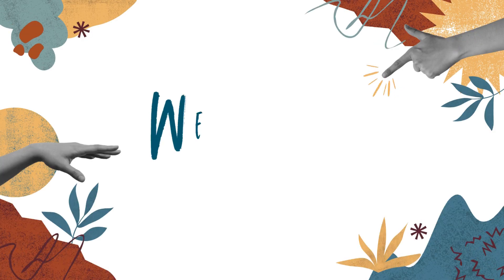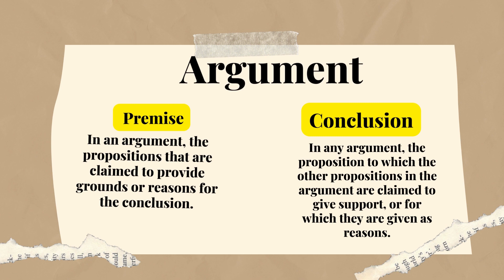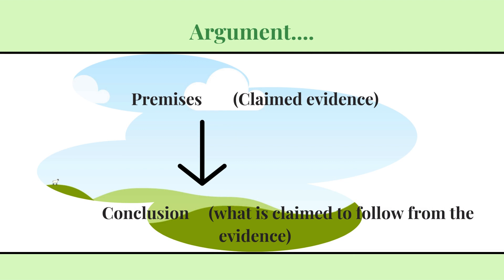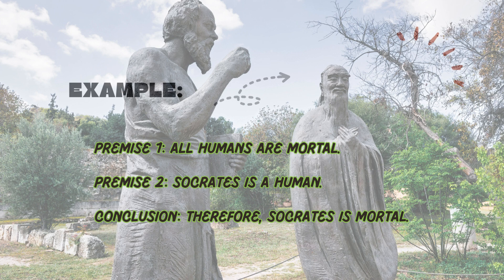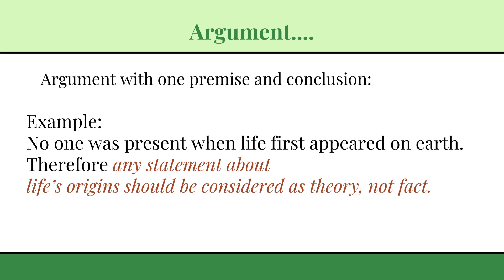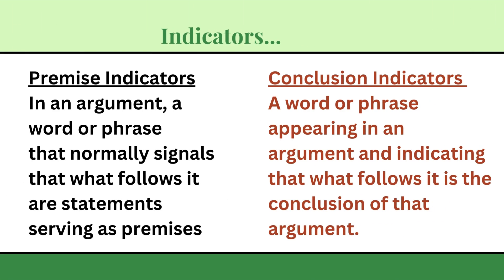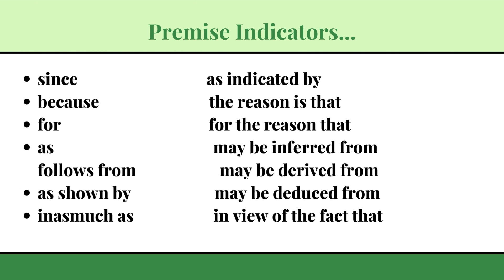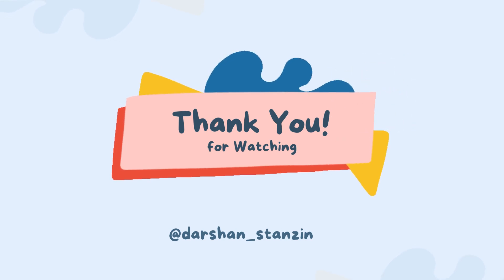Arguments||CUET || PG || Premise || Conlusion || Indicators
In this video, we dive into the concept of arguments and the role of indicators in identifying and analyzing them effectively.